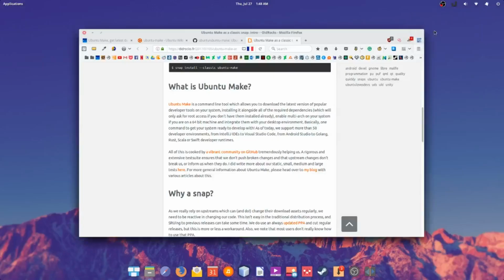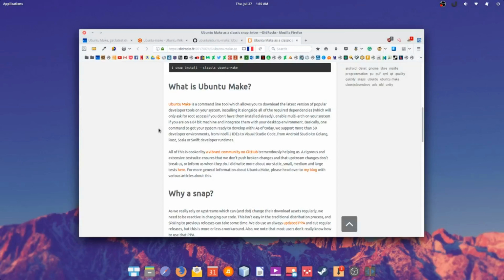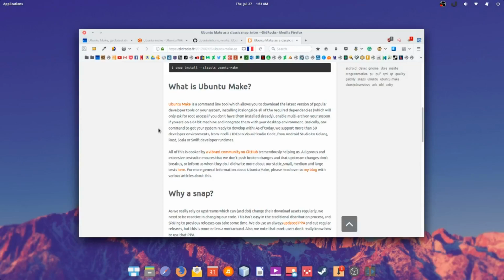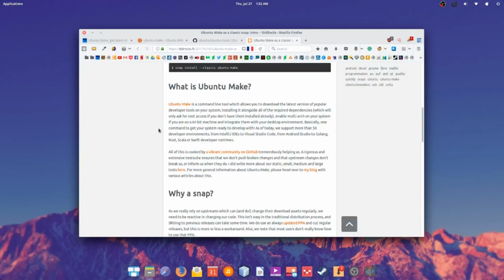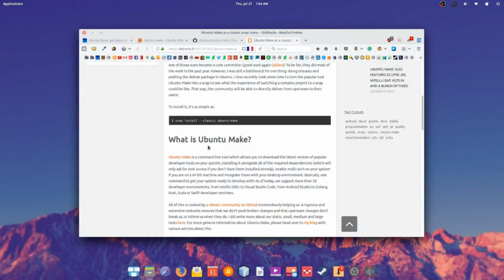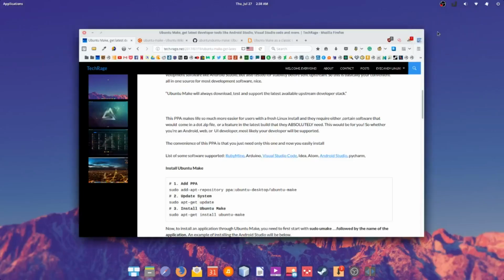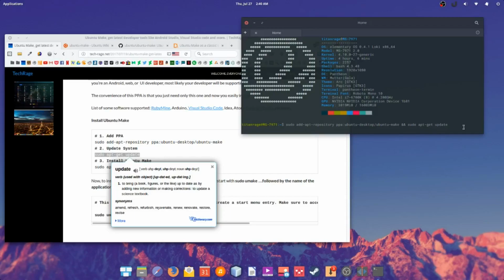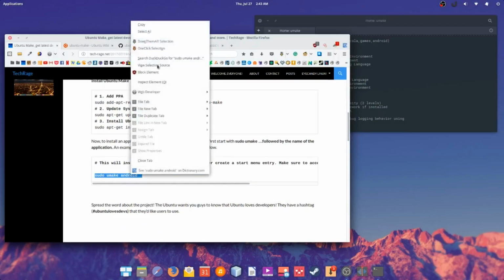Ubuntu Make, learn how to install Android Studio stable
We learn how to install Ubuntu Make, which is a project by Canonical that's main priority to deliver the latest verion with stability testing done before sent up stream.